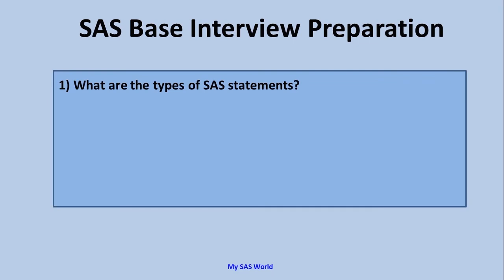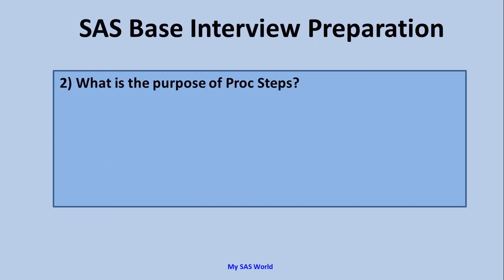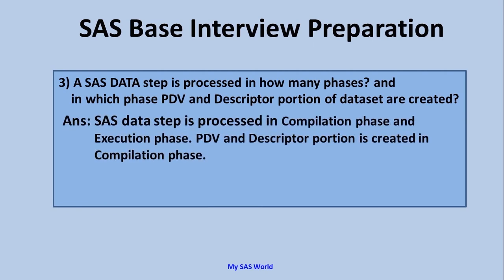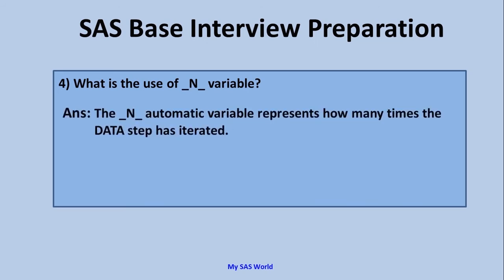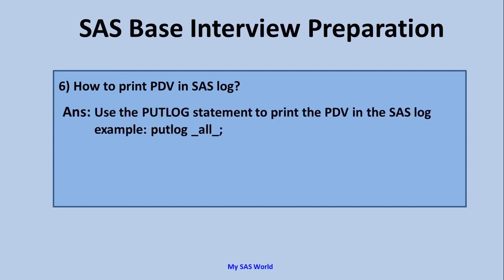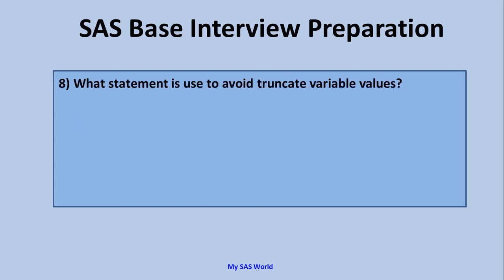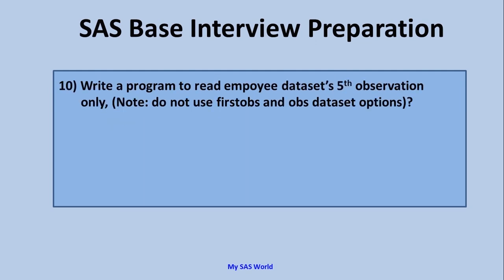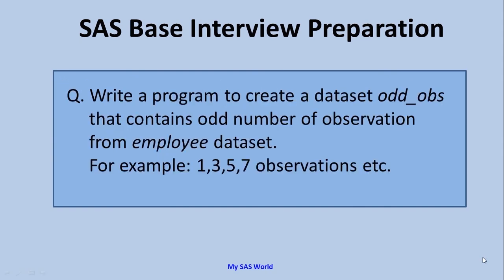Base SAS Interview Questions and Answers part 2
This video contains information regarding below topics:
SAS PDV
SAS certification questions and answers
SAS macro questions and answers
SAS Interview questions for 1 - 5 years experienc